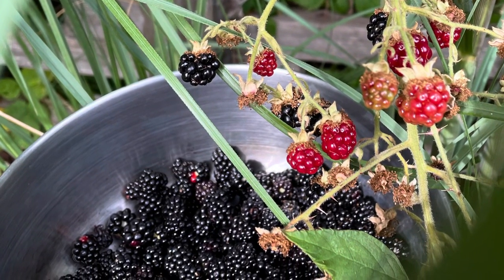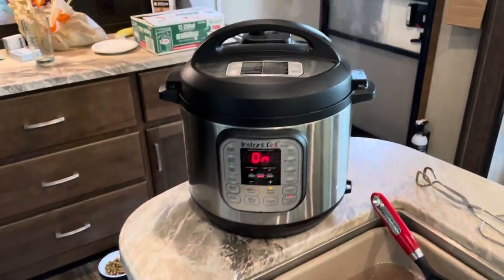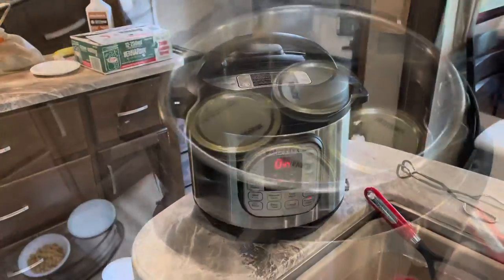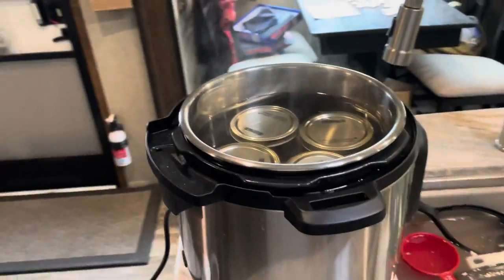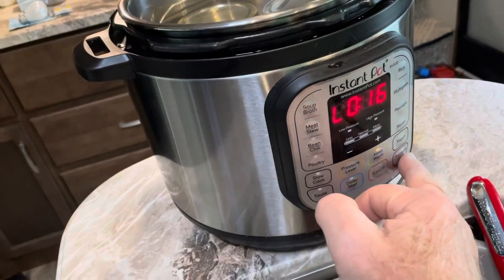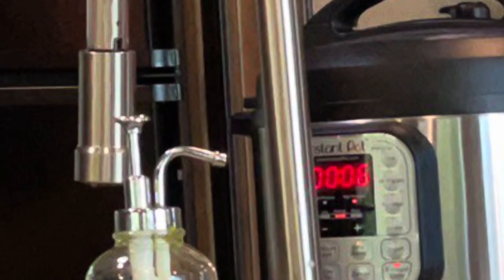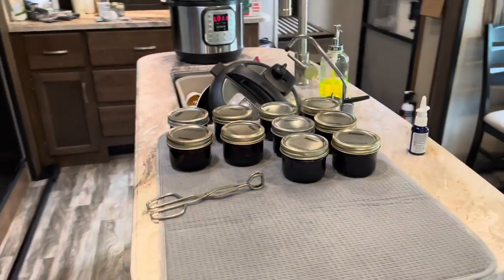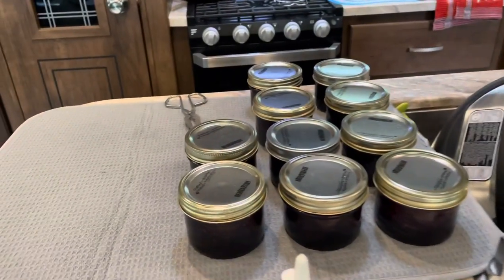Blackberry Jam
It doesn’t take much to make a few jars of Blackberry Jam in the RV.